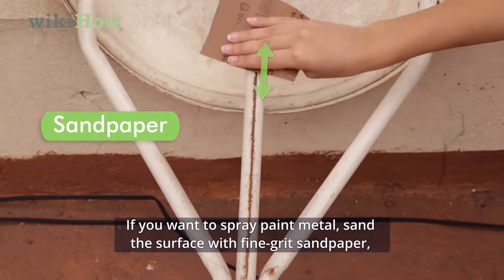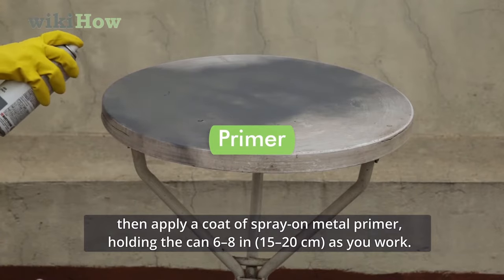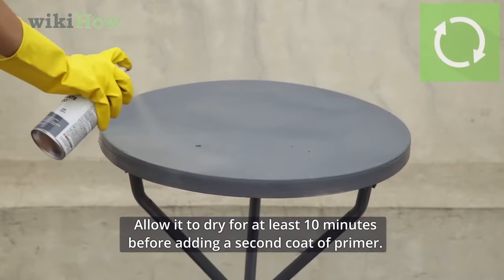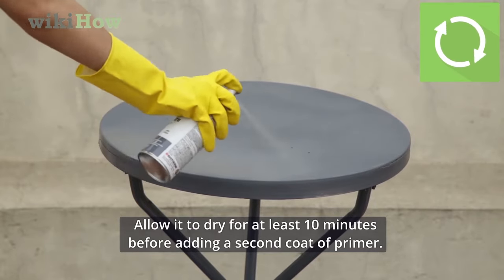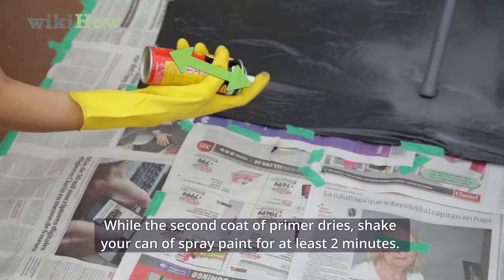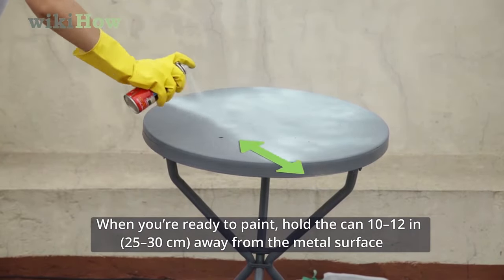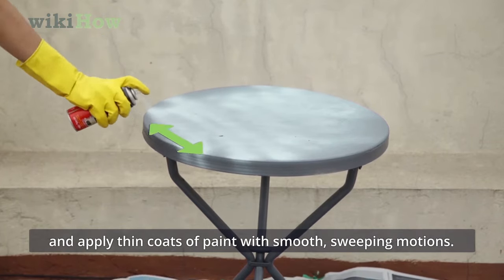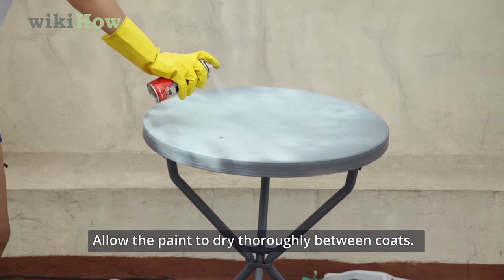How to Spray Paint Metal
Learn how to spray paint metal with this guide from wikiHow